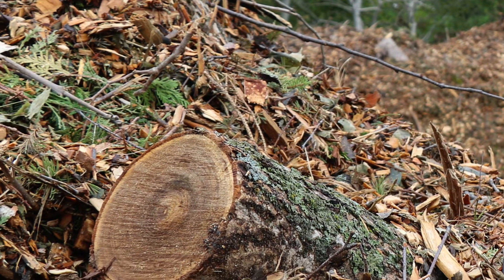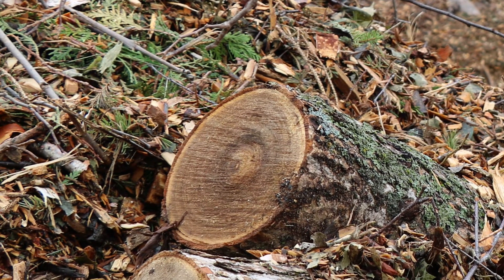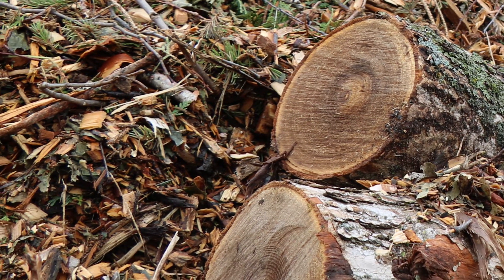An Introduction to the HUG Burner, w/ Paul Hunt.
Paul Hunt, founder of Hunt Utilities Group, introduces the HUG Burner. This burner is designed to be 99% efficient and even run with sopping wet wood chips.
We're only in the design phase, but our first goal is to heat our Mani Shop before the end of October.